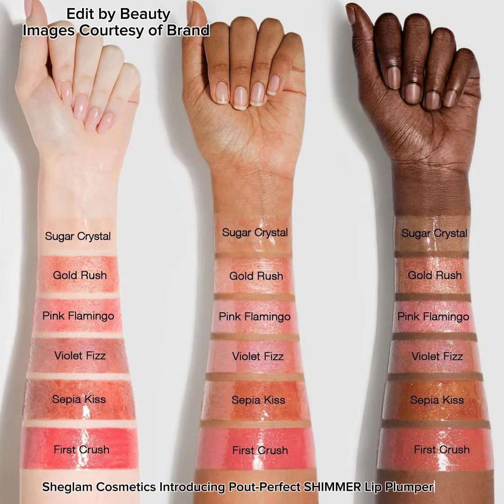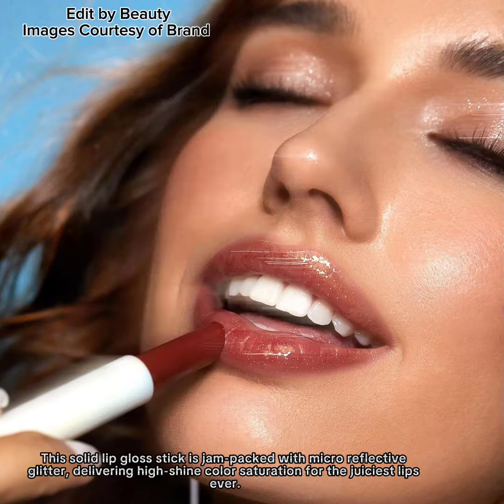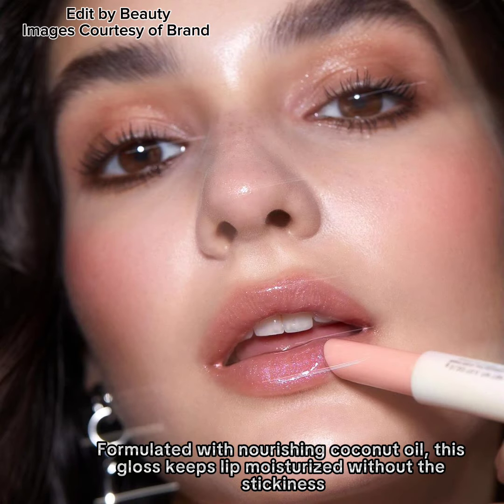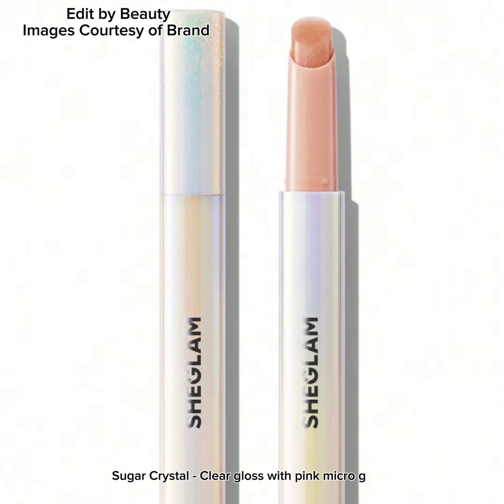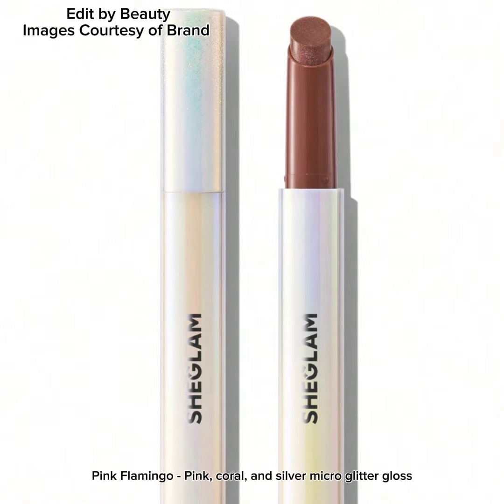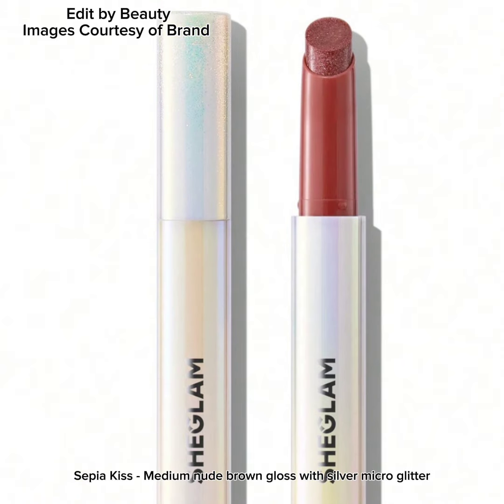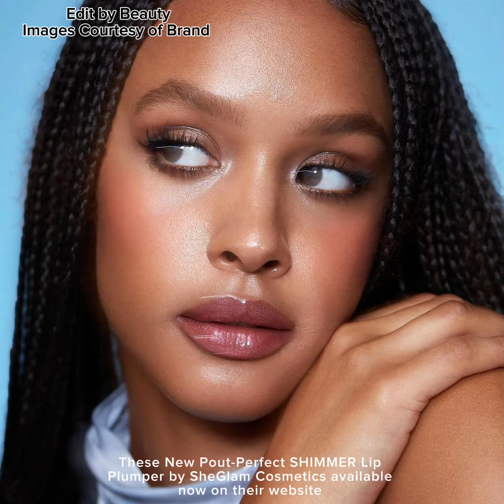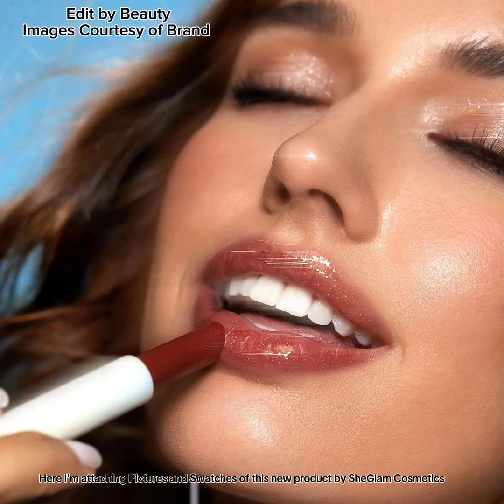New!Sheglam Cosmetics Pout-Perfect SHIMMER Lip Plumper|Makeup News 2024|Beauty Addict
This solid lip gloss stick is jam-packed with micro reflective glitter, delivering high-shine color saturation for the juiciest lips ever. Formulated with nourishing coconut oil, this gloss keeps lip moisturized without the stickiness
Price is $6.49 each:

Sugar Crystal - Clear gloss with pink micro glitter

Gold Rush - Rose gold micro glitter gloss

Pink Flamingo - Pink, coral, and silver micro glitter gloss (OG bestselling shade)

Violet Fizz - Sheer purple gloss with pink and lavender micro glitter

Sepia Kiss - Medium nude brown gloss with silver micro glitter  (OG bestselling shade)

First Crush - Warm coral gloss with silver micro glitter (OG bestselling shade)

Available Now on their website